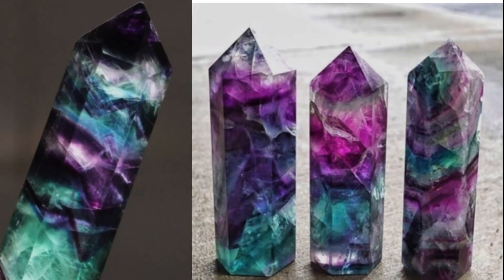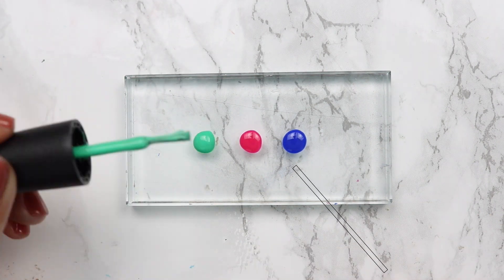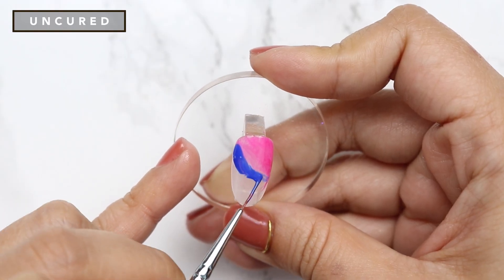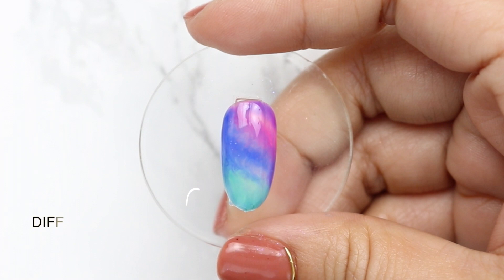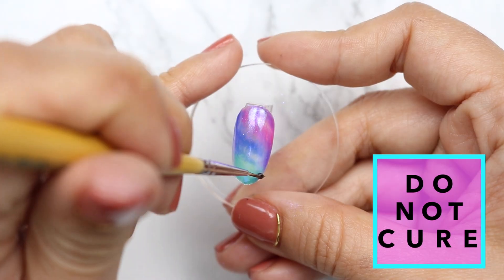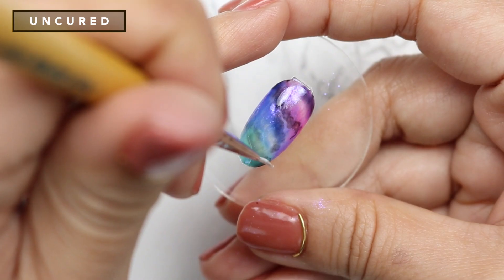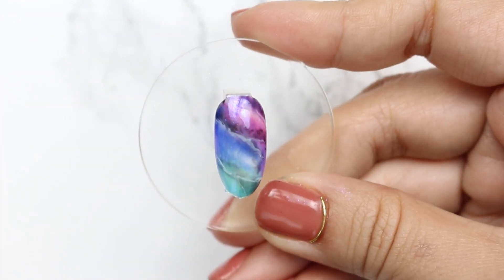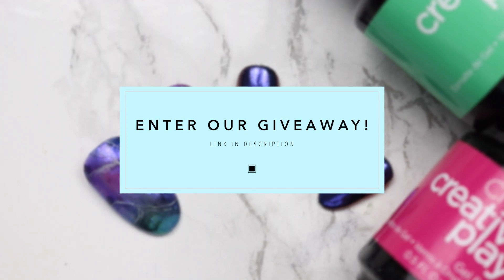TUTORIAL | RAINBOW FLUORITE NAIL ART- Creative Play Gel Polish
Check out today's tutorial on how to create this RAIBOW FLUORITE design! I loooooove them, and I hope that you would too!

Remember to tag me @WINNIEISAWESOME if you try this for yourself, I CANT WAIT to see your creations!